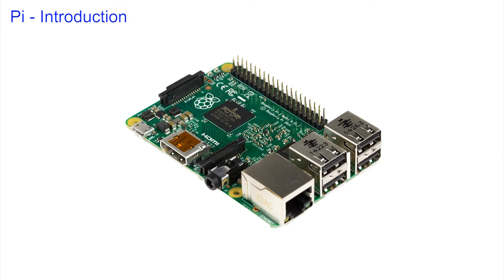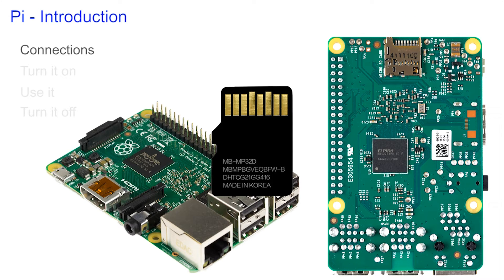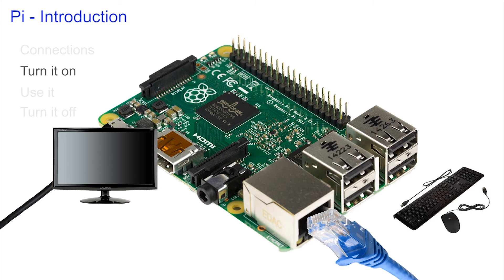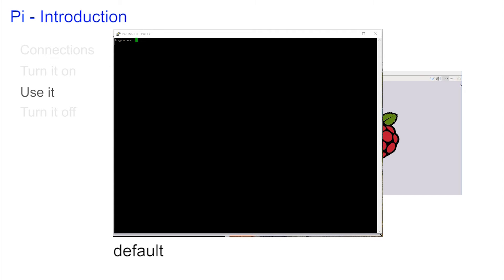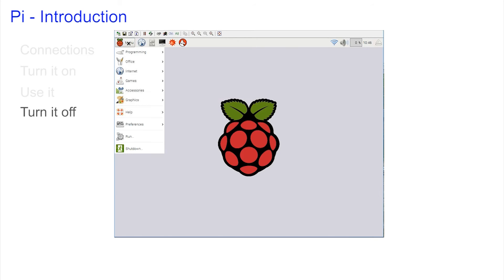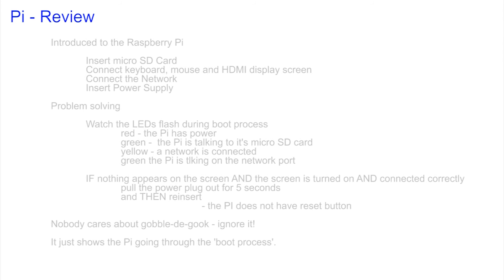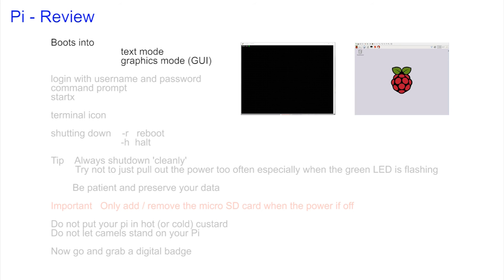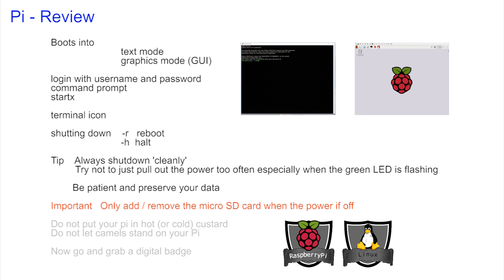Raspberry Pi Introduction - Short Revision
Revision video introducing the Raspberry Pi